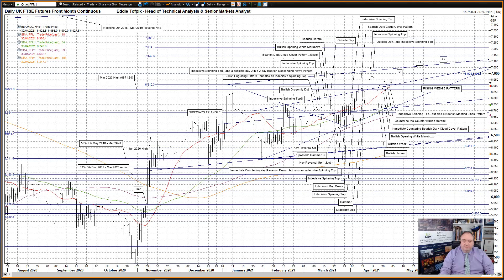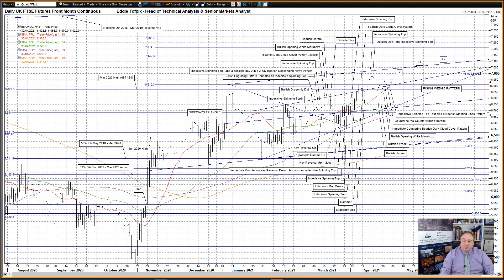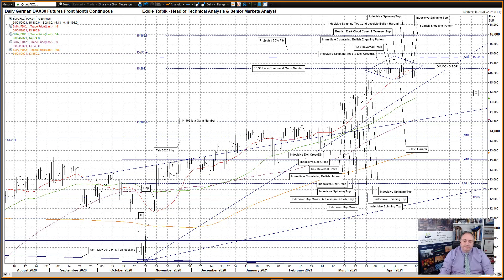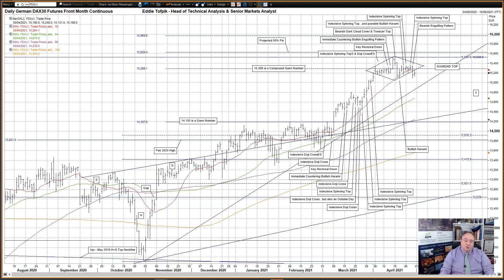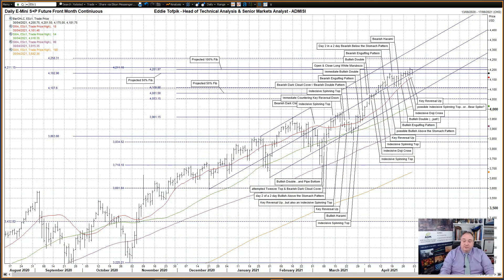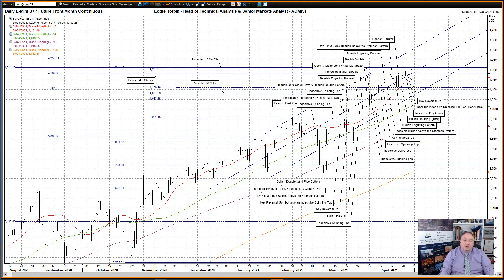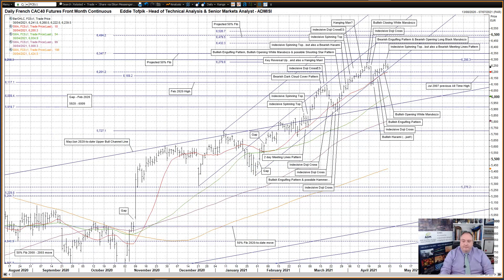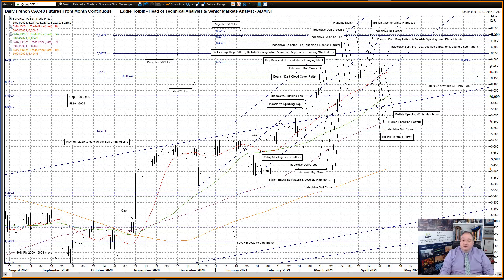Daily Technical Analysis of Stock Index Futures – Eddie Tofpik’s Crayons for 30 April 2021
Your Daily ADMISI Technical Analysis on Stock Index Futures for Friday, 30 April 2021 – RISK DISCLAIMER BELOW

Please find my video covering DAILY TECHNICAL ANALYSIS on UK FTSE Futures, German DAX Futures, US Emini S&P Futures and French CAC40 Futures.

ADM Investor Services International Limited, registered in England No. 2547805, is authorised and regulated by the Financial Conduct Authority [FRN 148474] and is a member of the London Stock Exchange. Registered office: ADM Investor Services International Limited, 3rd Floor, The Minster Building, 21 Mincing Lane, LONDON, EC3R 7AG. A subsidiary of Archer Daniels Midland Company. The information within this publication has been compiled for general purposes only. Although every attempt has been made to ensure the accuracy of the information, ADM Investor Services International Limited (ADMISI) assumes no responsibility for any errors or omissions and will not update it. This publication and information herein should not be considered investment advice nor an offer to sell or an invitation to invest in any products mentioned by ADMISI. Charts Powered by Eddie Tofpik with occasional help from Thomson Reuters Eikon Charting.